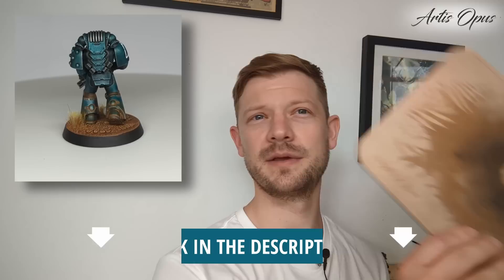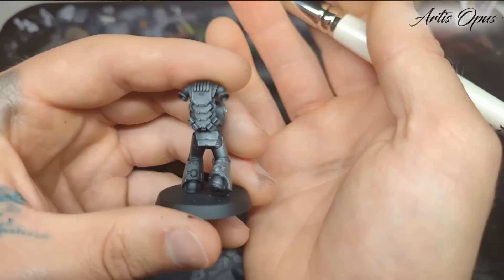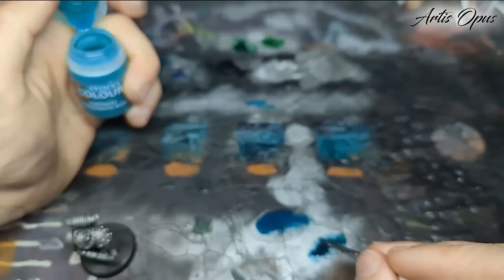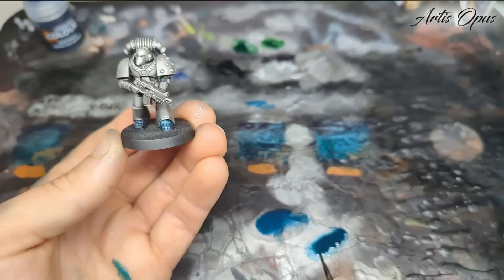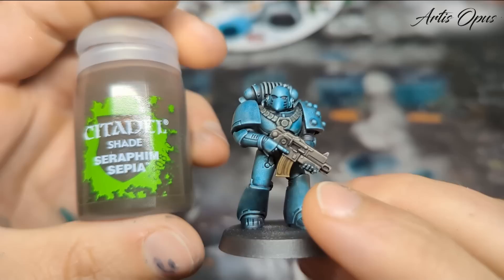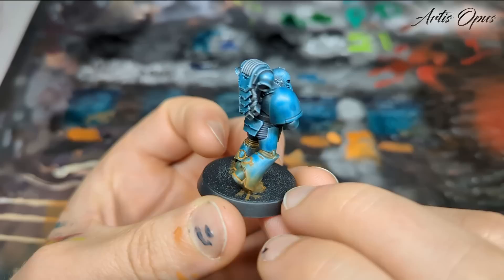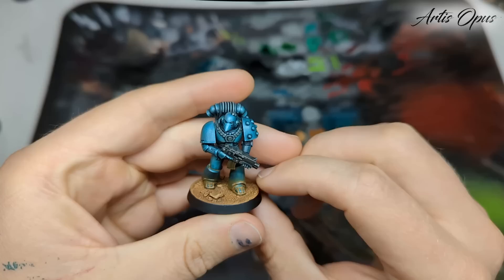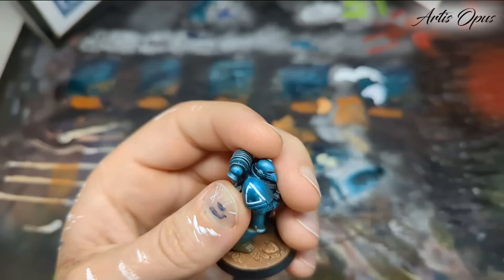Alpha Legion: Drybrush + Contrast - Fast! How to Paint Horus Heresy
In this tutorial, we're looking at how to paint Horus Heresy Alpha Legion.

Buy the Artis Opus brushes used in this video (Including our year of the tiger edition)

This tutorial is packed with painting tips, tricks, and hacks, we're getting the ultimate result in the minimum time possible!

The tricks can apply to anything, so it's not just Alpha Legion you can apply them to, any Warhammer 40k, or Warhammer 30k/Horus Heresy.

In this tutorial, we're covering:
- How to paint Alpha Legion's famous turquoise armour - with a special mix of contrast paints and drybrushing
- How to paint Space Marine Eyes
- How to Weather Space Marine's feet, to tie them with their base
- How to paint bases for your space marines
- How to paint simple freehand for your Warhammer armies